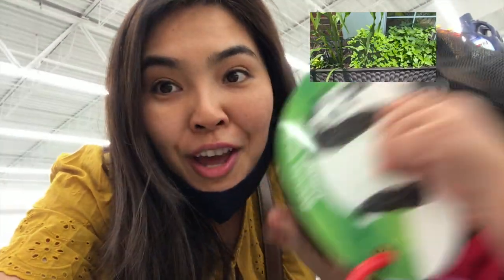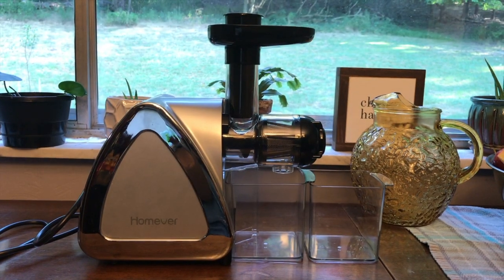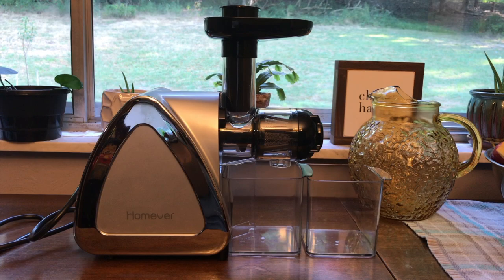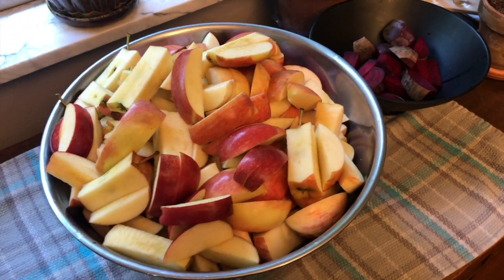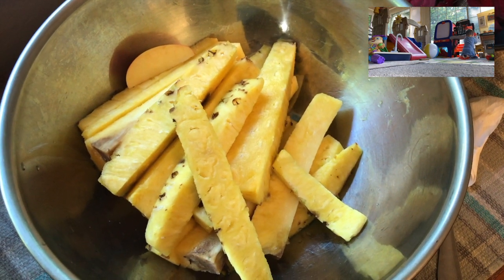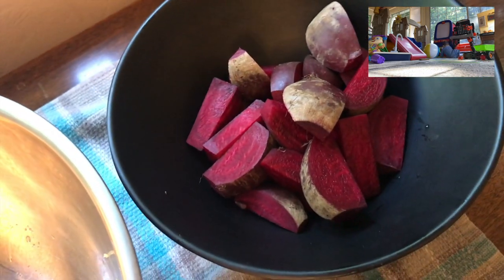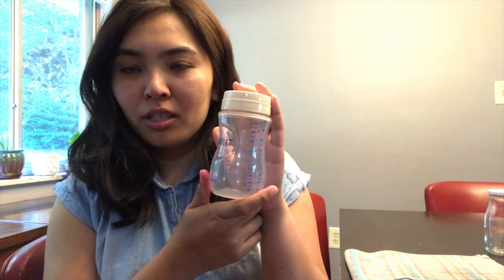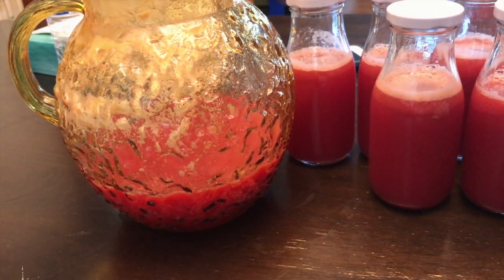#3 How I Make My Homemade Juice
Today I go over the fruits and vegetables I use in my juice and how I make it. You can use whatever you have on hand to make it your own, this is just what we prefer. There is no right or wrong way, we do what we like.